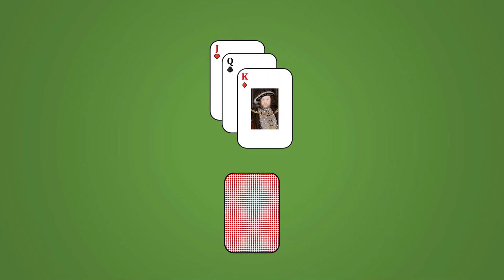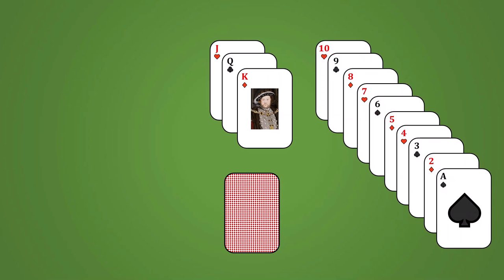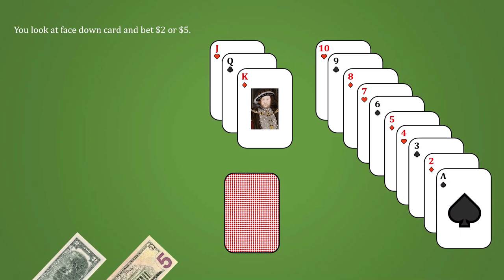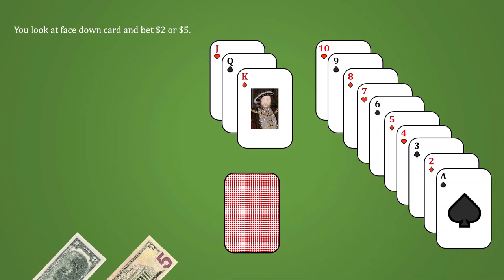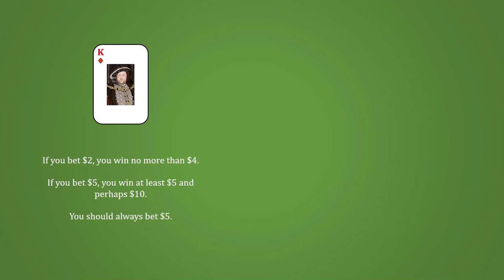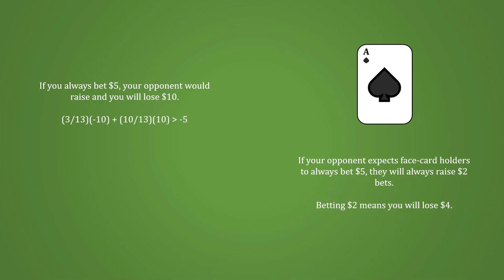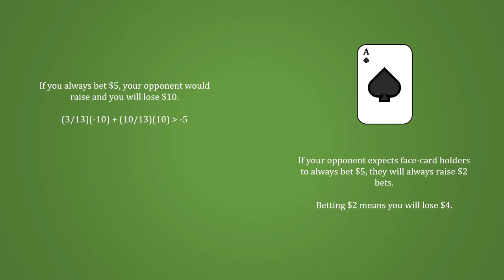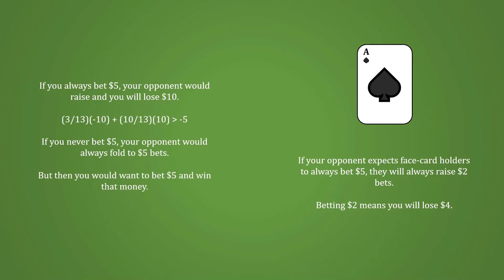Face Card Poker: A Game Theory Puzzle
Let's play a game of face card poker. You begin by receiving a face-down card from a standard deck of playing cards. Face cards are winning cards; non-face cards are losing cards. After privately looking at it, you bet either $2 or $5. Your opponent sees your bet but not your card and chooses whether to fold or raise. If they fold, then they pay you money equal to your bet. If they raise, what happens next depends on the card. If it is a face card, they must pay you double your bet. If it is a non-face card, you must pay them double your bet.

How should you play this game? Perfect Bayesian equilibrium may provide some help...